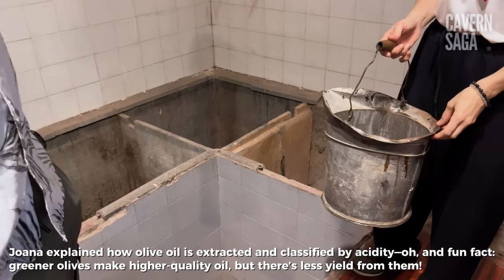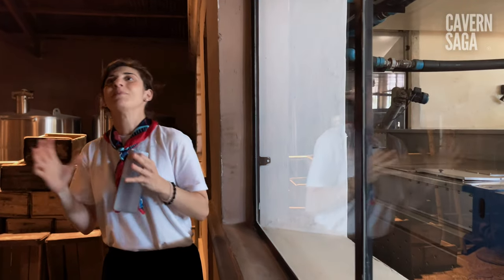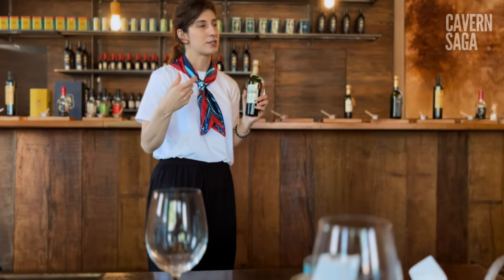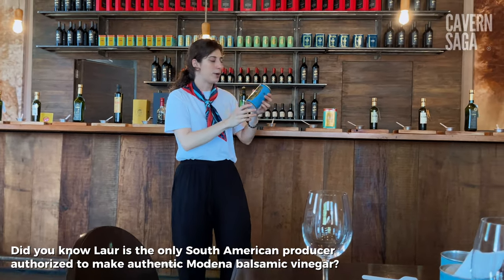The Best 1 Hour You’ll Spend in Mendoza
You've probably heard about all the amazing wineries and wine tours in Mendoza, but have you ever taken a tour of an olive oil mill? Trust me, it’s a one of a kind experience you won’t want to miss.